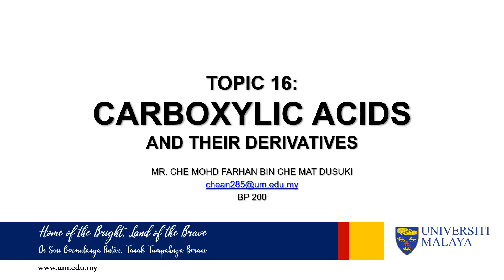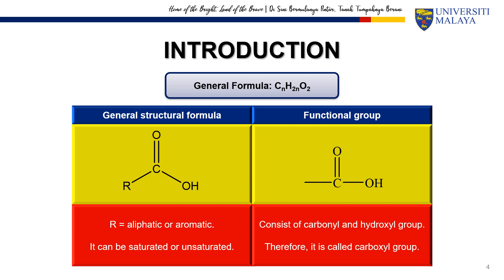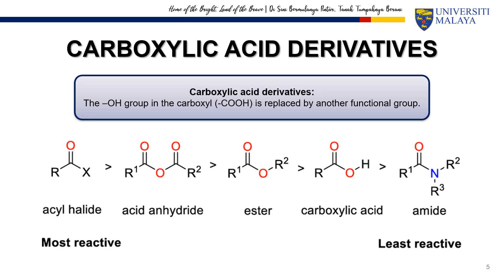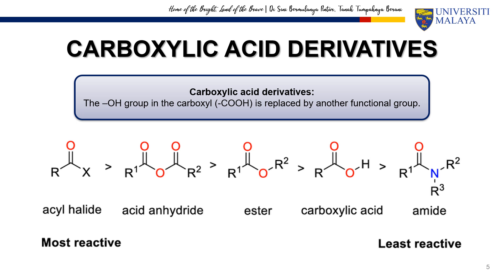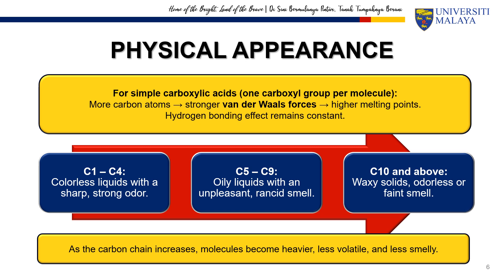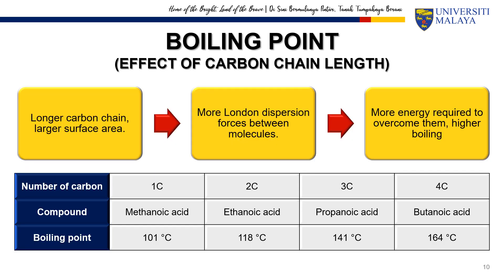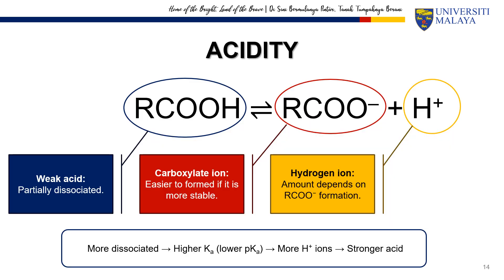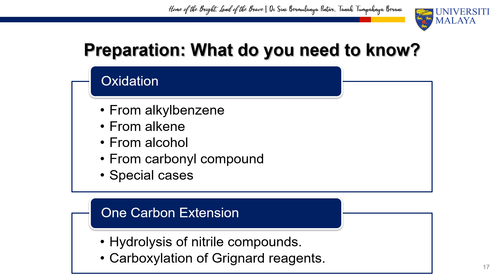FAD1018 (2024/2025) - PHYSICAL PROPERTIES OF CARBOXYLIC ACIDS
Lecture video for PASUM students on Nuzul Quran holiday, 18 March 2025.